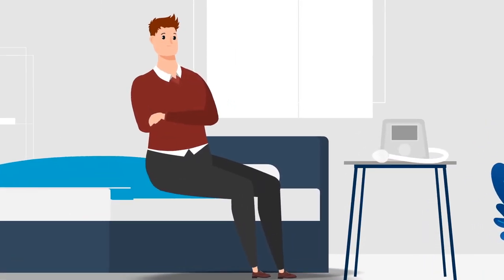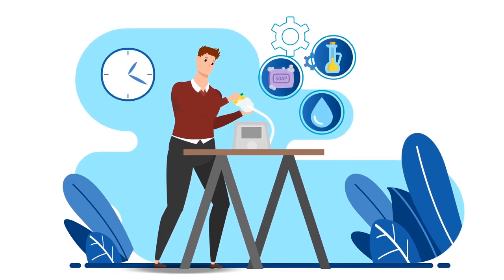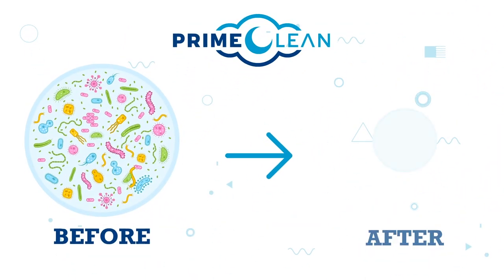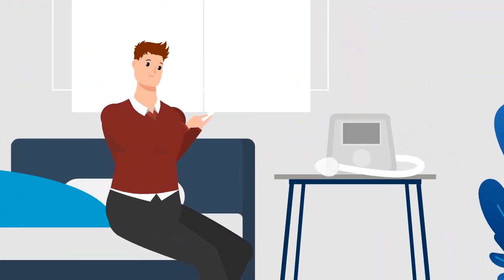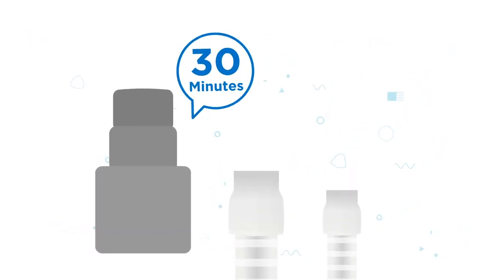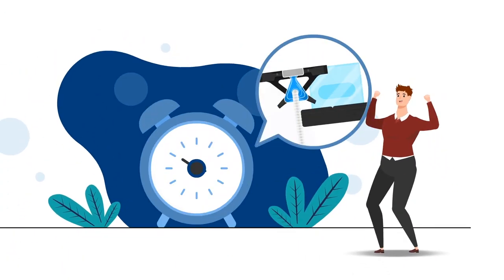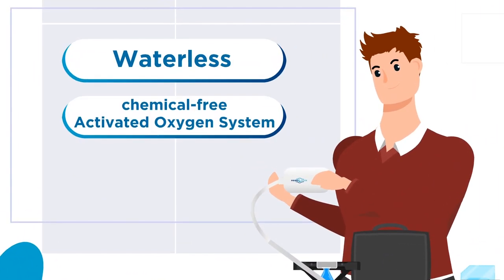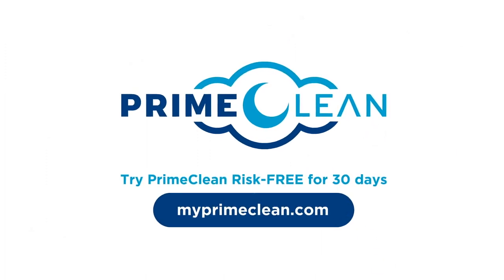How to clean your CPAP mask and tube with PrimeClean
Look at our review and save big. No water needed no wait for dry.